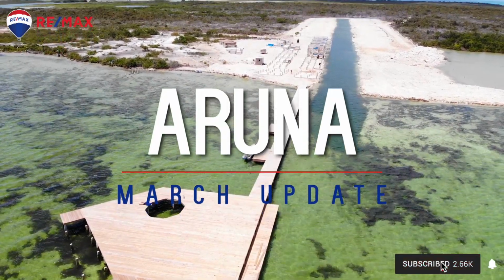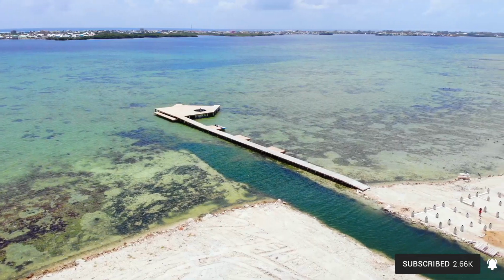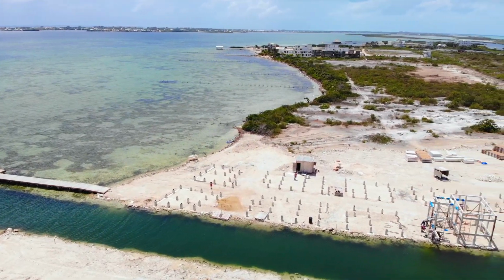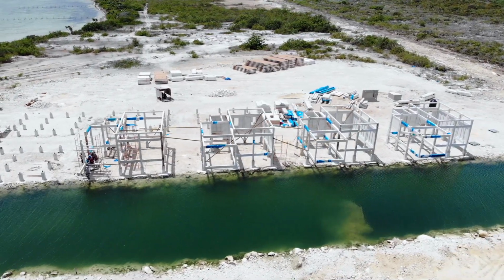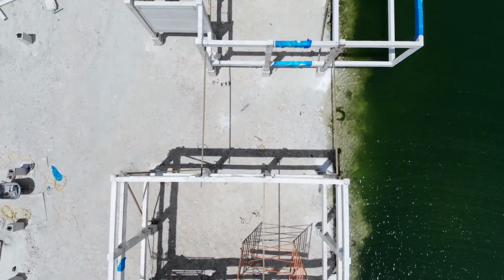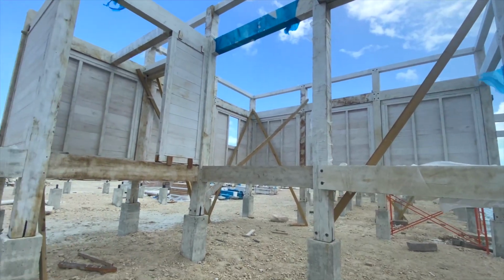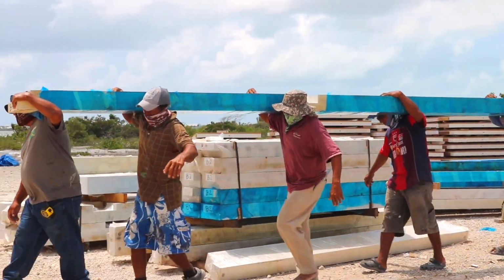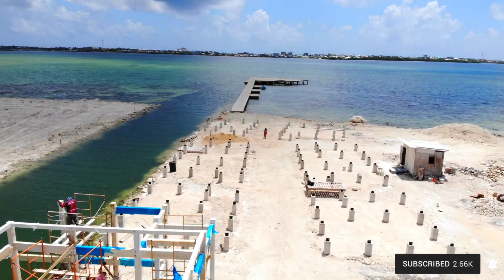Aruna Resort Development Update March - BELIZE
Will Mitchell & the RE/MAX team break down the latest happenings with Aruna Resort and Hotel on the bay of Ambergris Caye! This beautiful resort is being built modular and assembled on site. With an amazing overwater dock restaurant and bar, you will definitely want to come for cocktails here when everything is said and done!